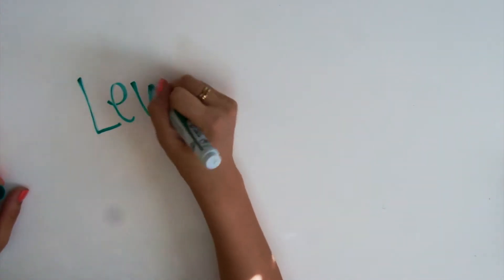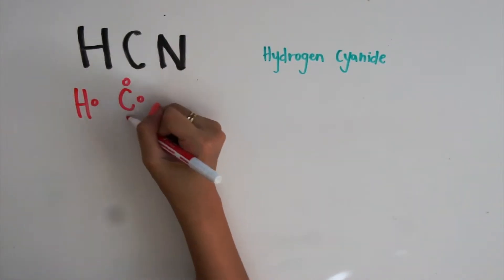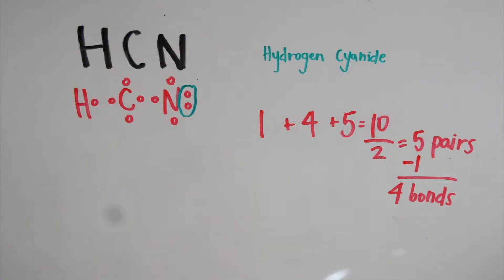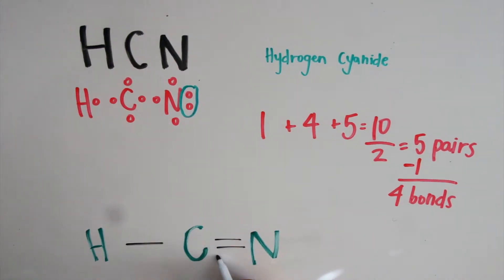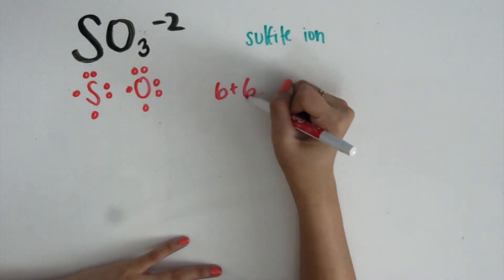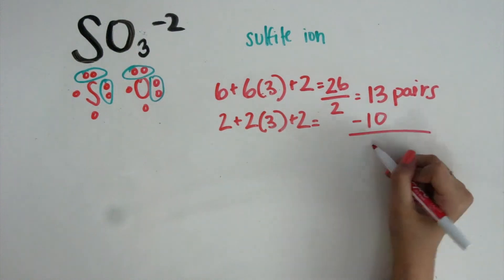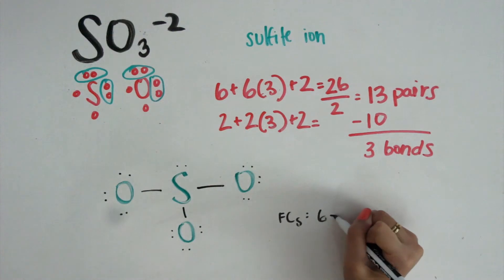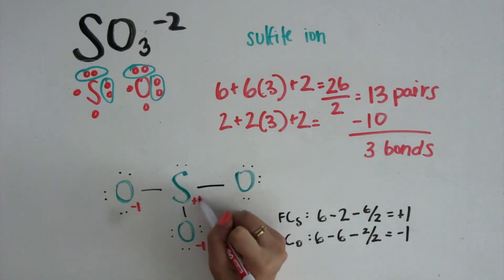Lewis Dot Structures - Meryl Franco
Lewis Dot Structures for HCN & SO3 2-
By: Meryl Franco
Period 3